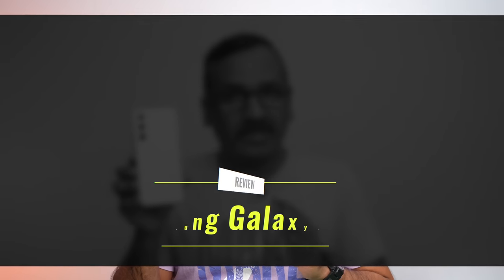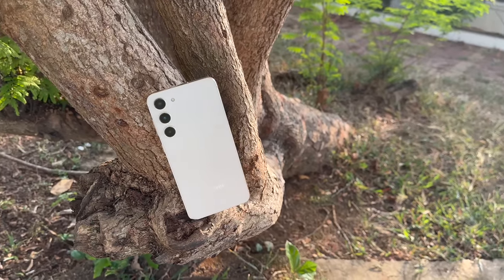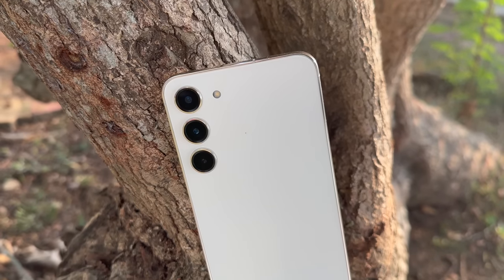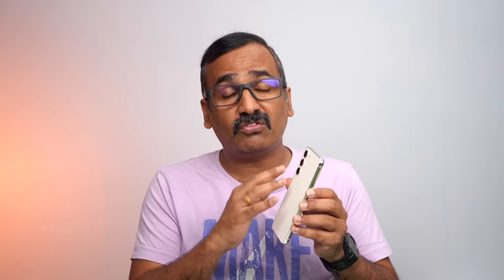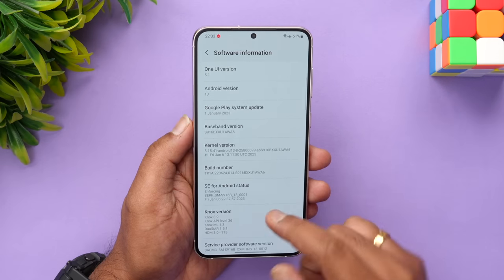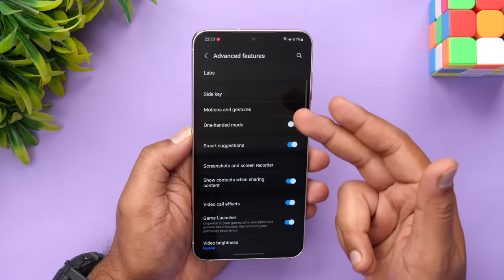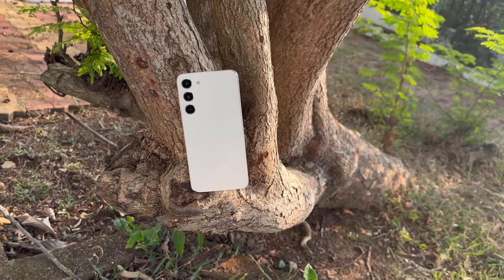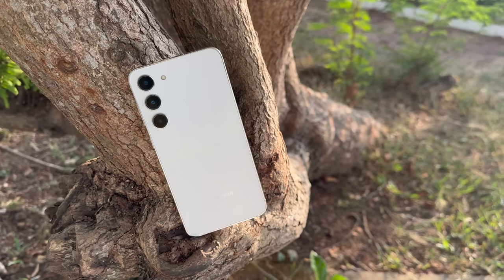Samsung Galaxy S23+ Review, the Galaxy you Should Buy!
Samsung Galaxy S23+ detailed review with pros and cons of the device.